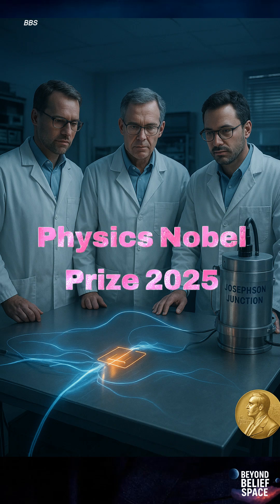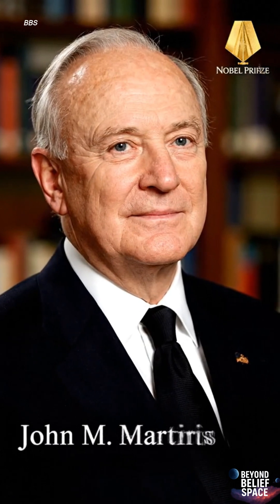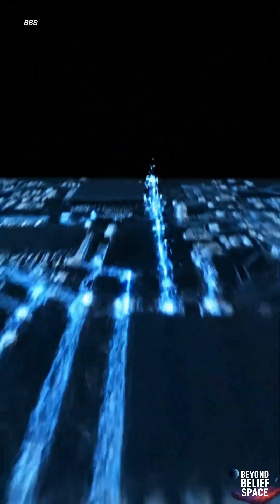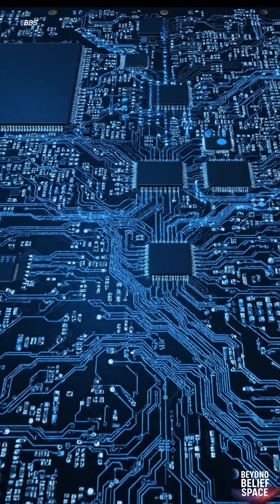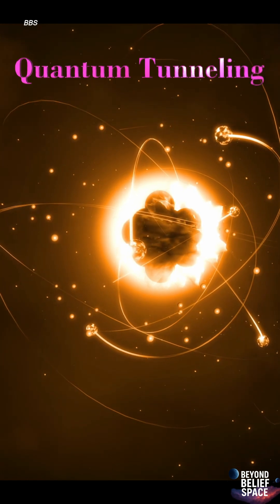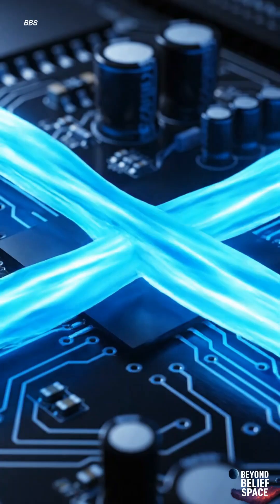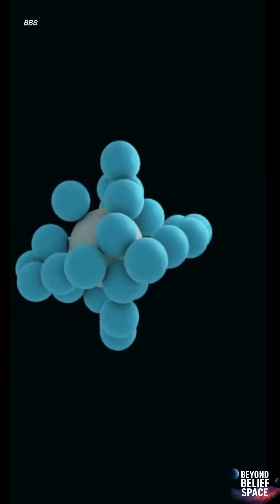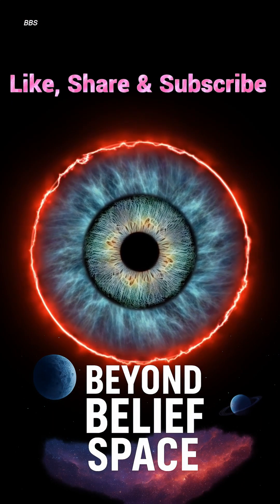Nobel Prize 2025: The Quantum Discovery That’s Changing Our World ⚡ | Explained Simply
The 2025 Nobel Prize in Physics has just been awarded to John Clarke, Michel H. Devoret, and John M. Martinis — three scientists who proved that the strange laws of quantum physics can exist even in large electrical circuits!

Their breakthrough — involving Quantum Tunneling and Energy Quantization inside a superconducting circuit (Josephson Junction) — has completely transformed the field of Quantum Computing.

This discovery bridges the gap between microscopic quantum behavior and the real-world technology shaping our future.
Let’s dive into the science behind the Nobel! 🌌